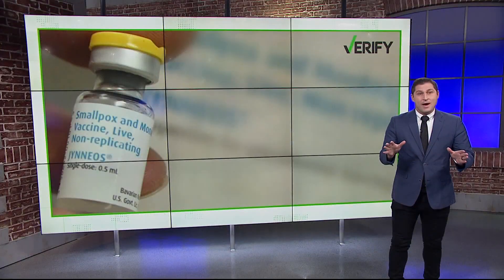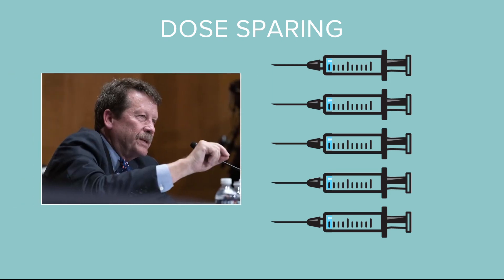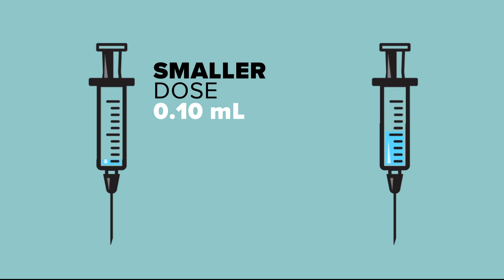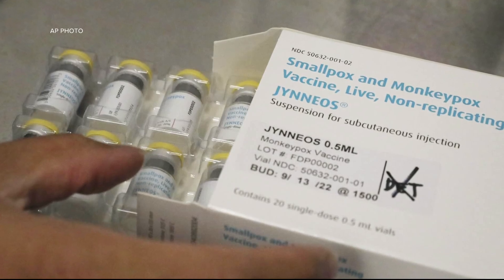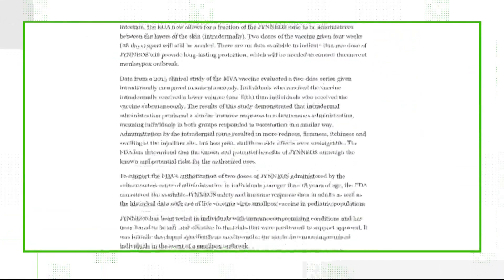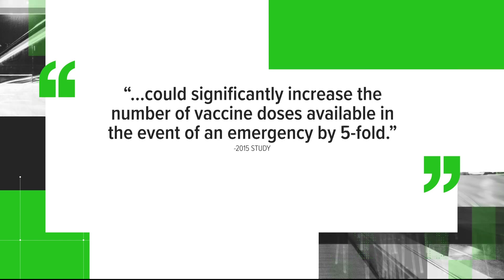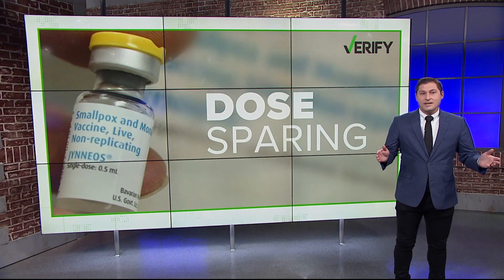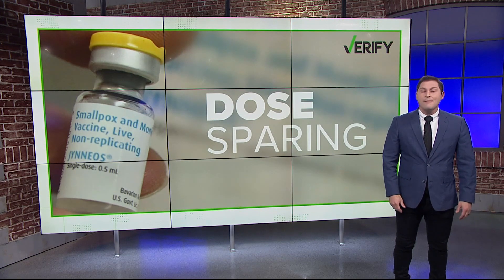VERIFY: What do we know about dose spearing?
Right now there is a lot of demand for the Monkeypox vaccine. But with just a limited supply.
Enter a technique called Dose Sparing.